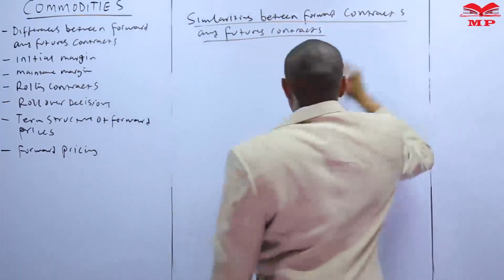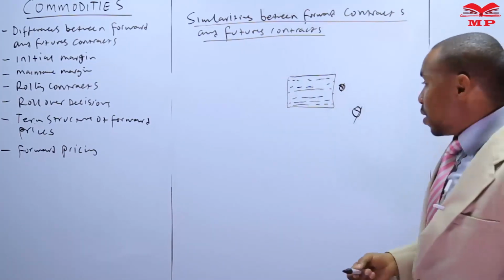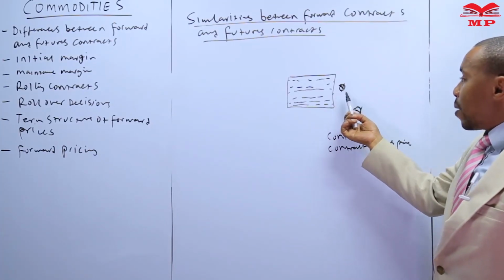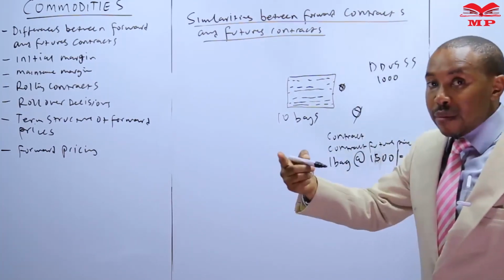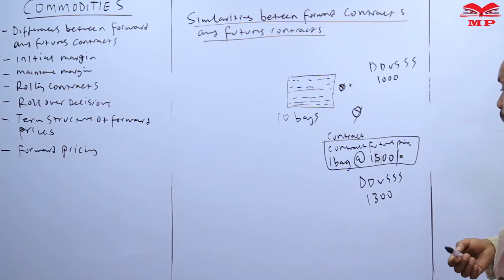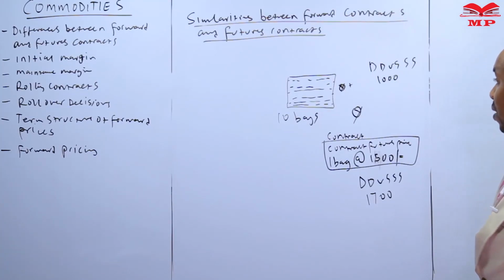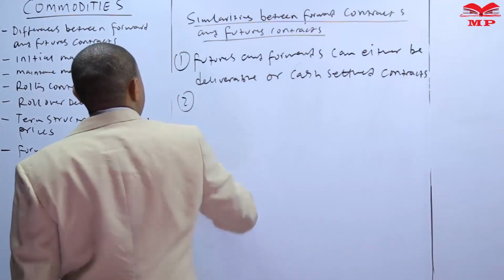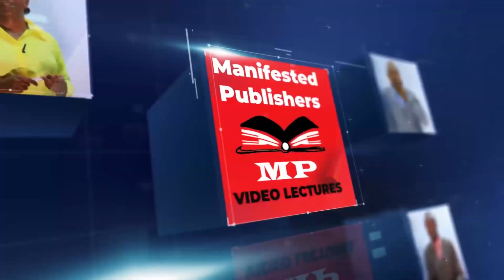Similarities between Forward and Future Contracts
📊 Similarities Between Forward and Future Contracts – Finance & Investment Lesson 💼

Learn about the similarities between forward and futures contracts in this detailed finance and investment lesson. This video explains the key common features of these derivative instruments and their role in hedging and speculation.

💡 Key Topics Covered:

Definition of forward contracts and futures contracts

Key similarities:

Both are derivative contracts based on an underlying asset

Used for hedging and risk management

Agreement on price, quantity, and delivery date

Both aim to manage future price risk

Practical examples of forward and futures contracts in commodities, currencies, and financial markets

Importance of understanding these similarities for investors and financial analysts

🎯 Who Should Watch:

High school and college students studying finance, investment, or economics

Learners aiming to understand derivative instruments and their applications in risk management

📘 Learn With Manifested Publishers:
Structured lessons, examples, and exercises designed to help learners excel in finance, investment, and business studies.